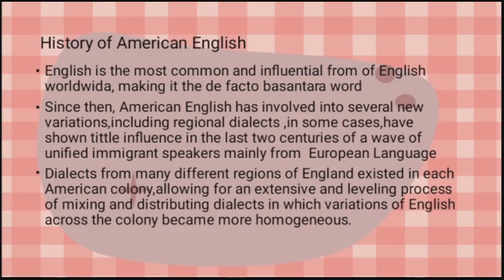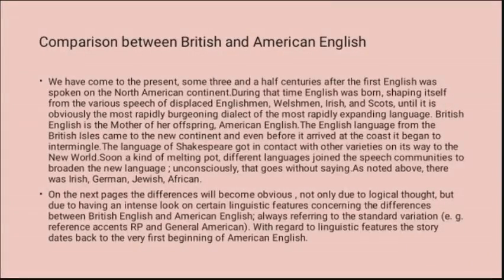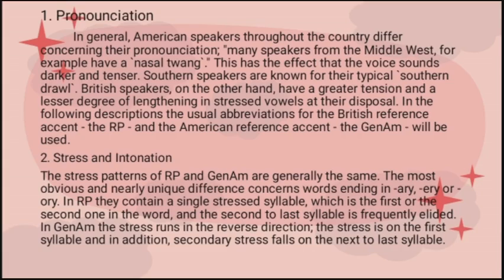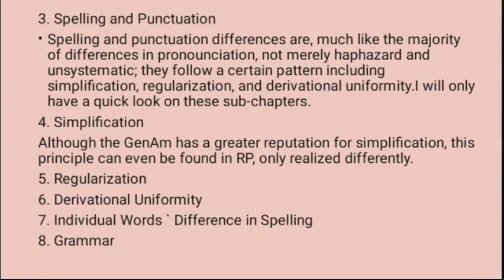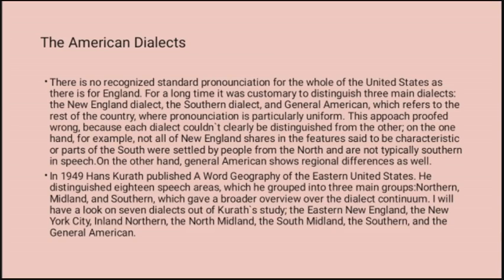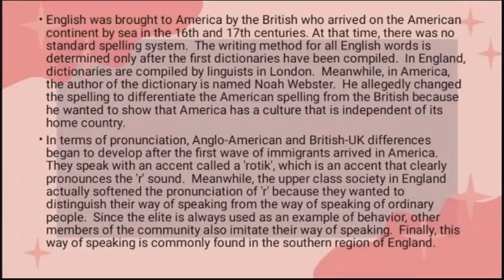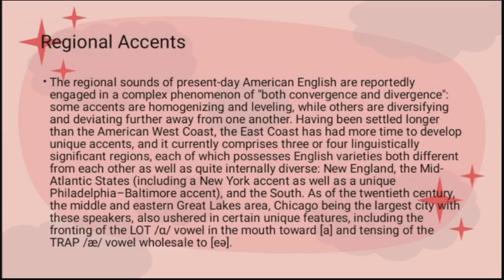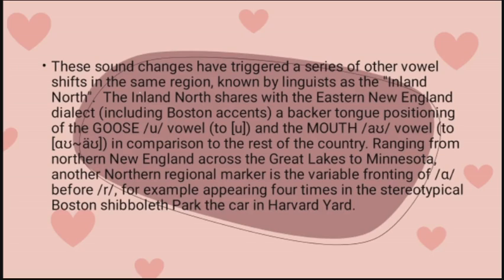History of English "The American English"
By 8th Group
Putri Rahmadani 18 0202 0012
Magfirah Hafid 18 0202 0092
Nur Edi Pasandi 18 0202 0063